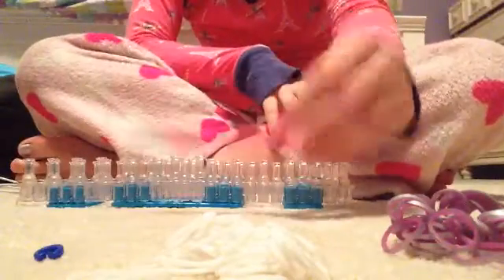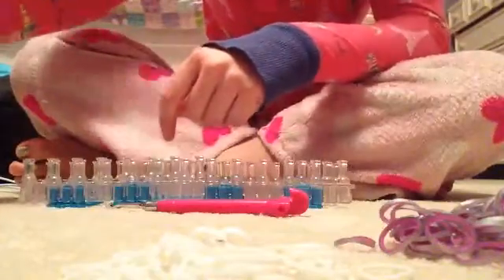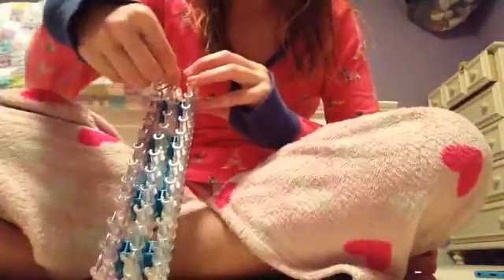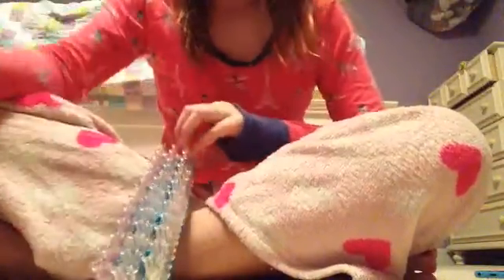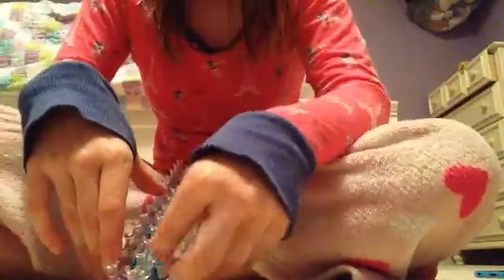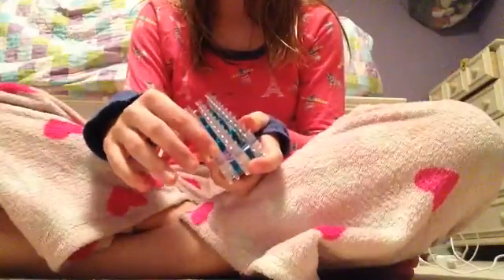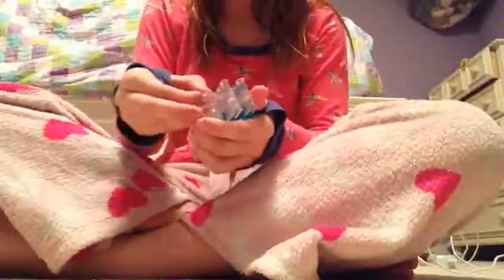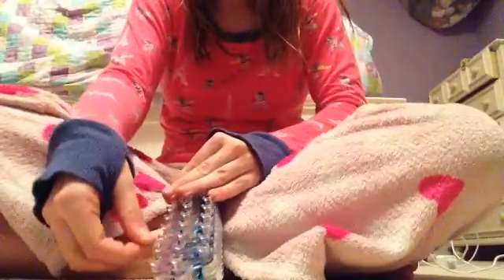Rainbow loom Holiday Bracelet with KHstudios#lol